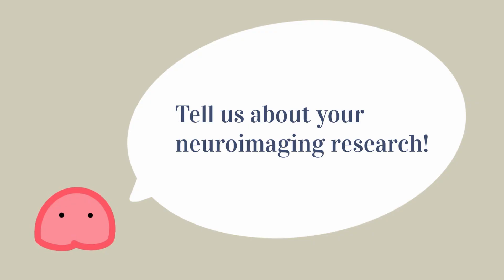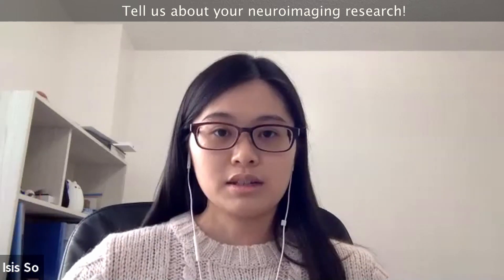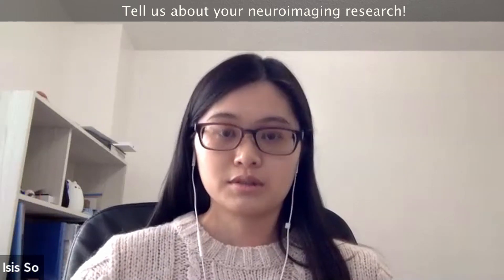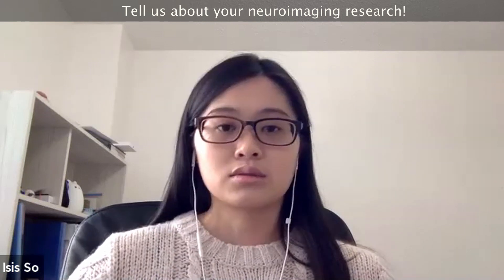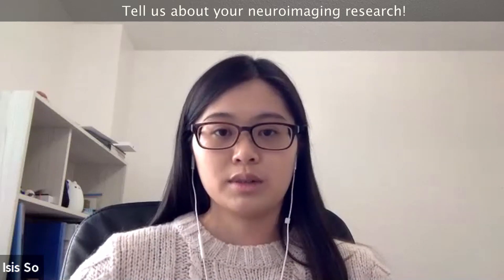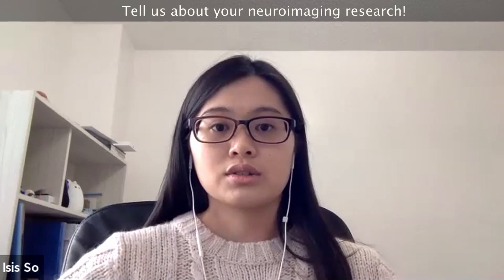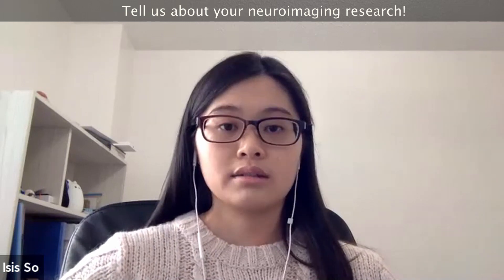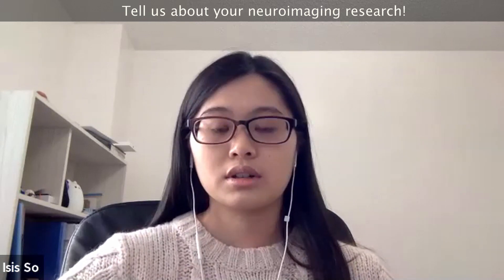Chat with an MSc Student: Functional Neuroimaging & Traumatic Brain Injury with Isis So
CHAT WITH BRAINSEARCH - Ep. 6 Part 1

Isis So is a Master's student in Neuroscience at the Institute of Medical Science at the University of Toronto. Her research uses neuroimaging techniques to study the neural correlates of recovery after traumatic brain injury.

0:00 Intro
0:33 Tell us about your neuroimaging research!
1:55 What is your hypothesis?
4:05 Compensation theory of structural, functional connectivity
5:05 Wouldn't you see improved function and behavior with increased connectivity?
6:04 Studying a neural network involved with brain function
7:02 Developing treatments for TBI
8:15 Can you target a specific network to treat TBI?
10:52 AI and machine learning in neuroimaging

About Us
BrainSearch is an online interview show created to help aspiring scientists connect with graduates, researchers, and professors.

What’s the point?
There seems to be a disconnect between passionate students and passionate researchers, especially in times of social distancing. We want to create a platform where high school and undergraduate students can learn from the experiences of those who have been through it all. In turn, interviewees get to share their unique ideas and thoughts with a younger audience through a single “coffee chat” conversation.